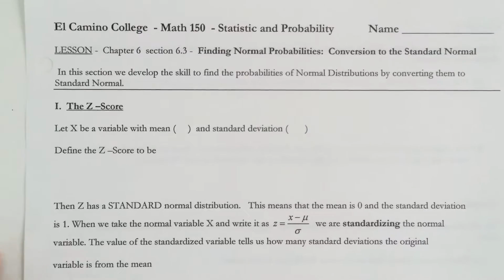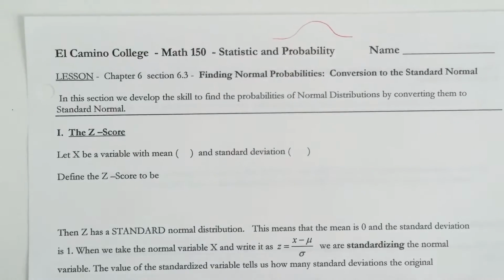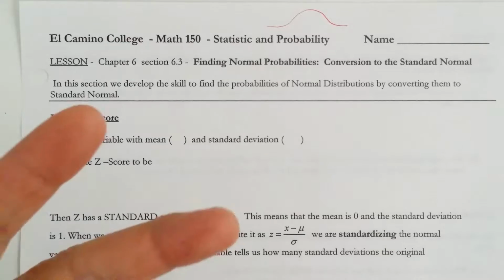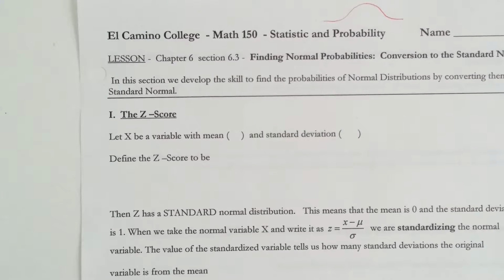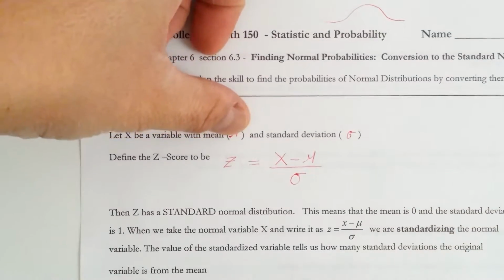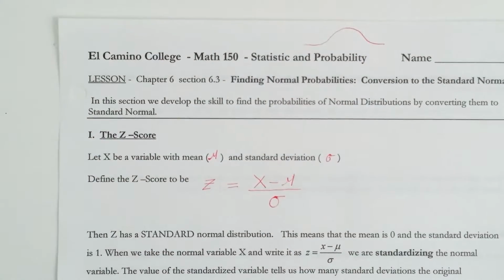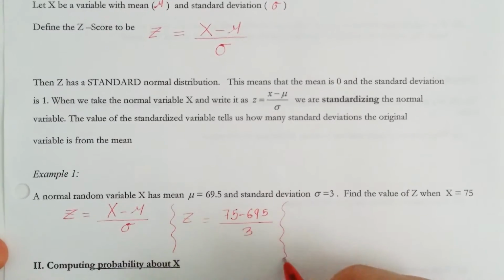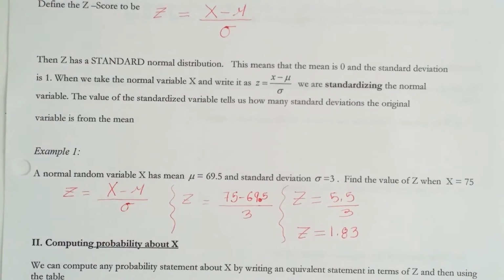Stat 6.3 Normal Distribution probabilities part 1